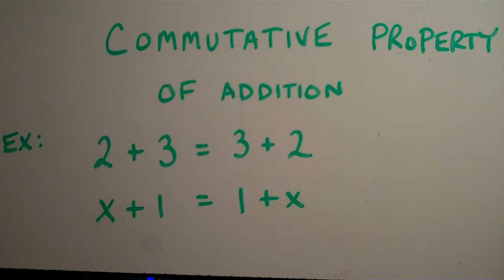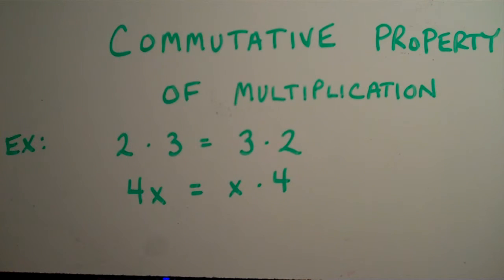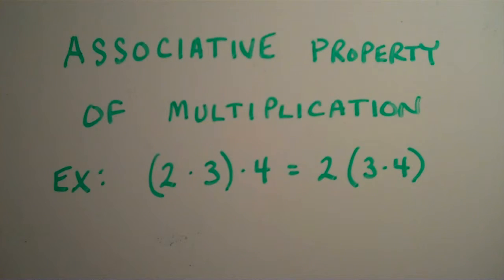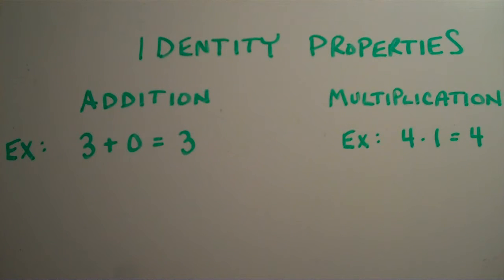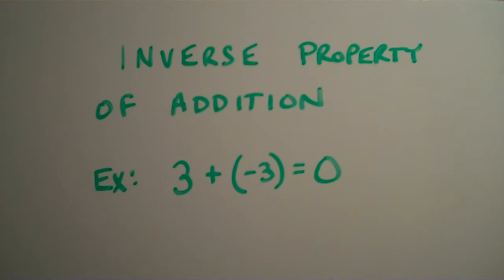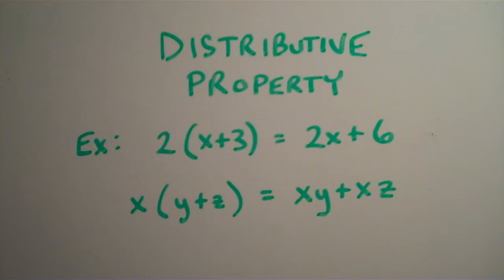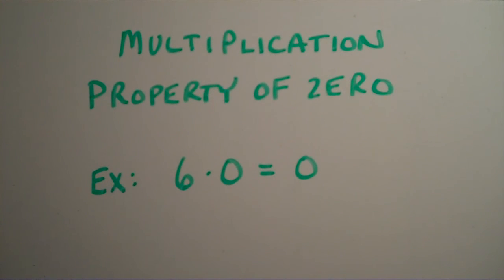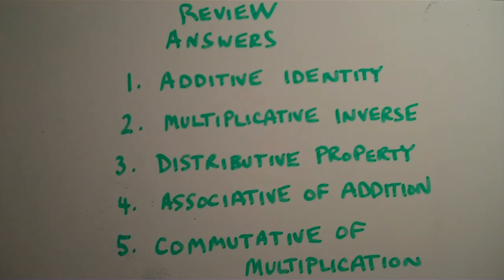Properties of Real Numbers